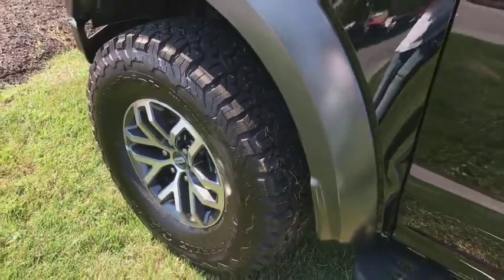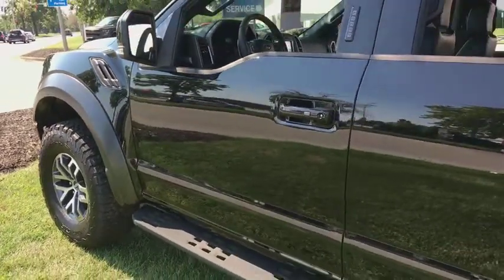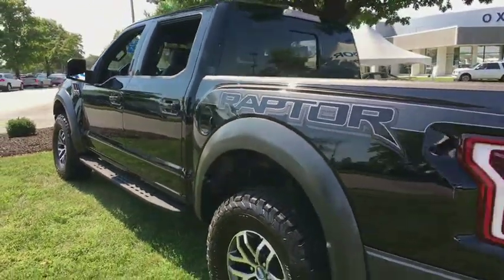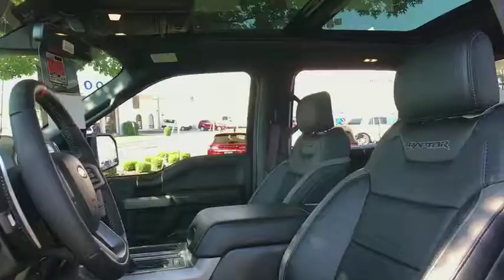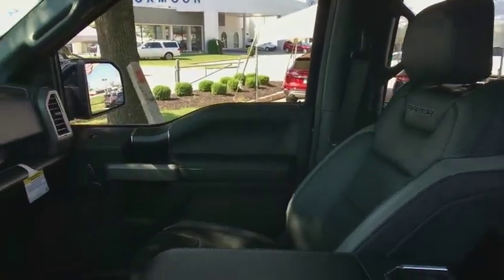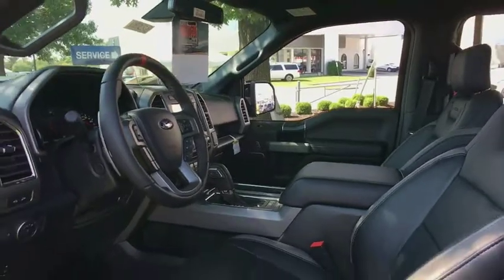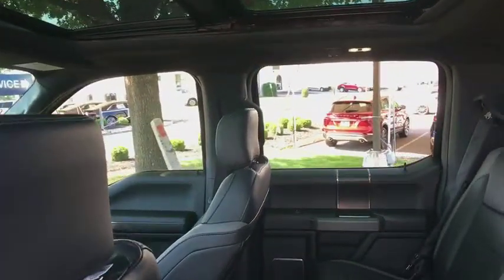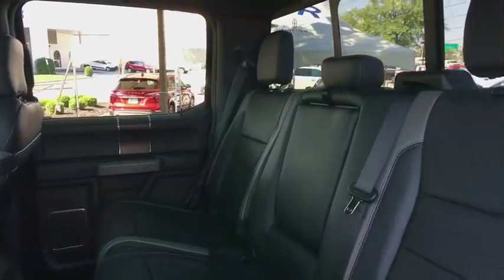2018 Ford F-150 Louisville, Lexington, Elizabethtown, KY New Albany, IN Jeffersonville, IN 38631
Lead Foot N 2018 Ford F-150 available at Oxmoor Ford in Louisville, Kentucky. Servicing the Lexington, Elizabethtown, KY New Albany, IN Jeffersonville, IN area.

Oxmoor Ford
100 Oxmoor Ln

2018 Ford F-150 Lead Foot Factory MSRP: $73,300 Raptor 4WD. Awards:br  * Motor Trend Automobiles of the year